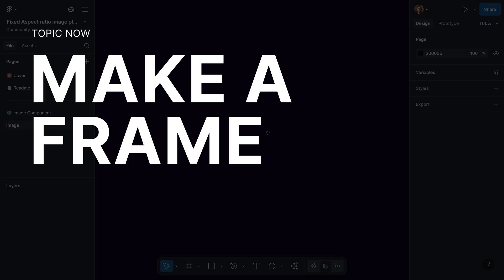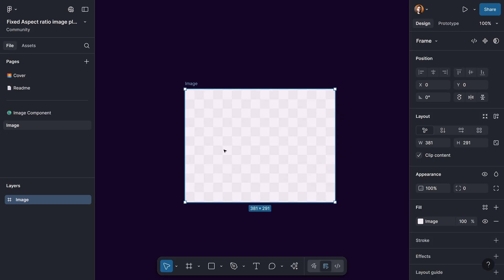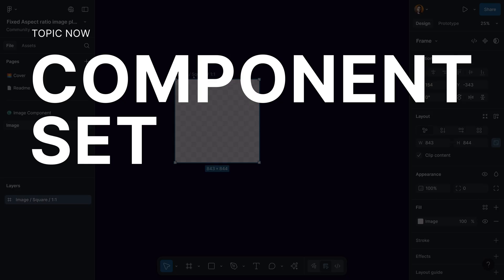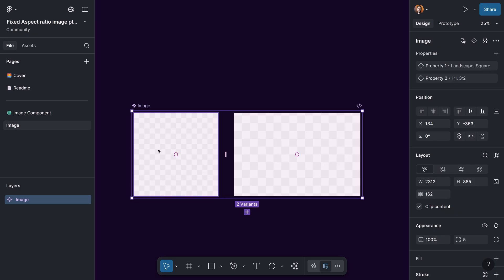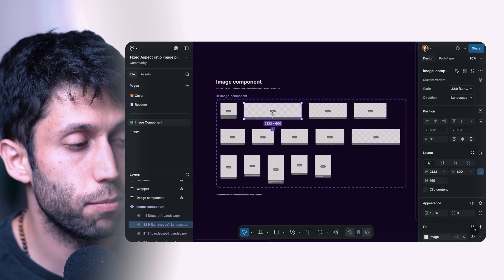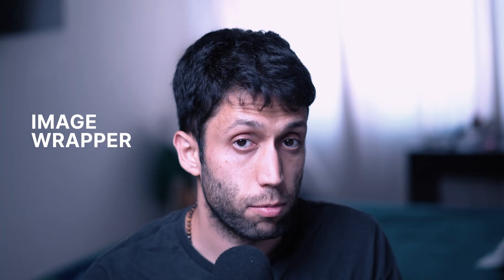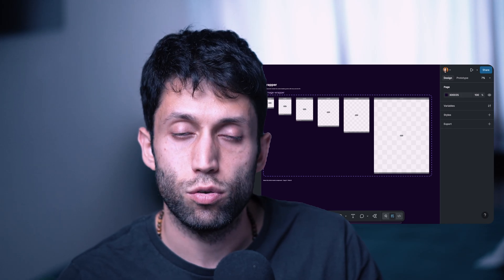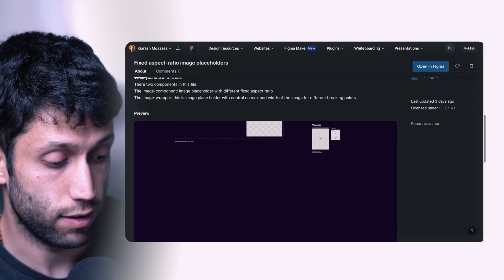How to make image with fixed aspect-ratio in Figma!?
Fixed aspect ratio for images in Figma is a feature that is available since last year. I have prepared a component set for all different ratios that you can add to your projects and use it.

Plus a image wrapper that define different max and min for the image for different breaking points.

📌 Timestamps:
0:00 - Intro
1:49 - Make a Frame
2:07 - Add Image style
2:55 - Aspect-ratio
4:59 - Naming
5:52 - Component set
8:50 - Figma File
11:00 - Image wrapper